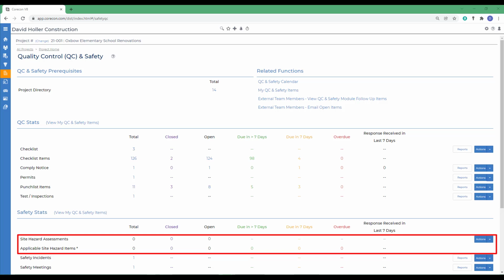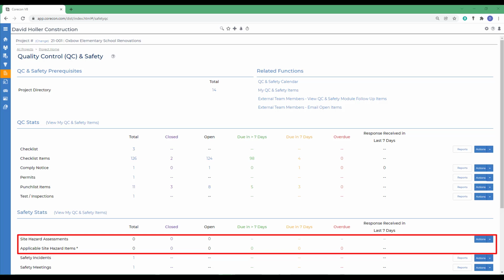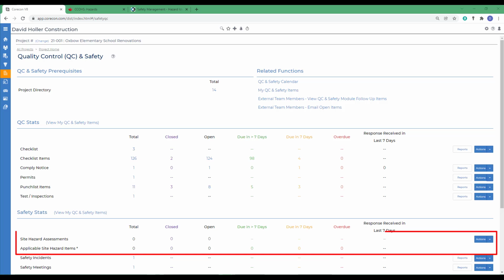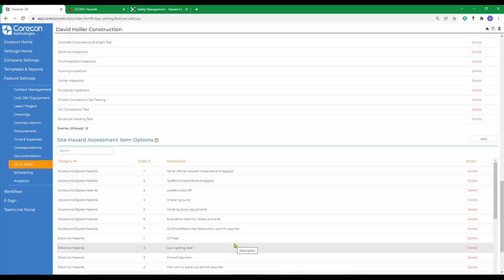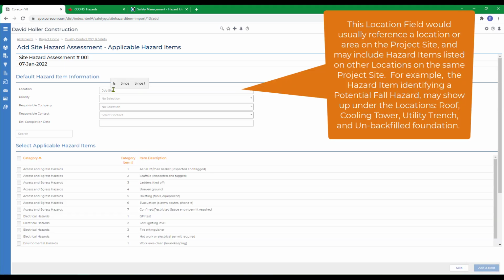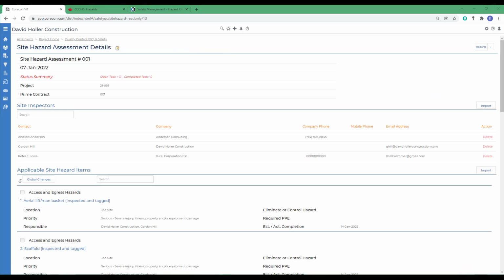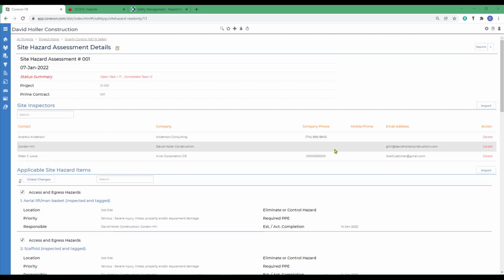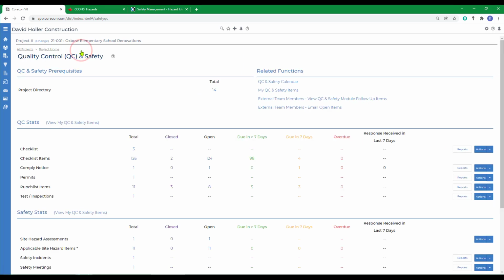Site Hazard Assessments